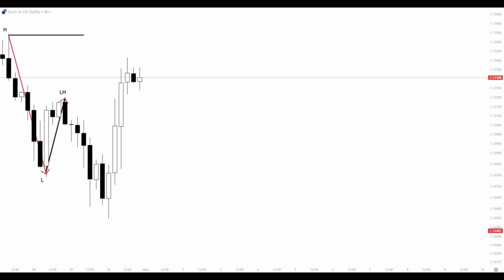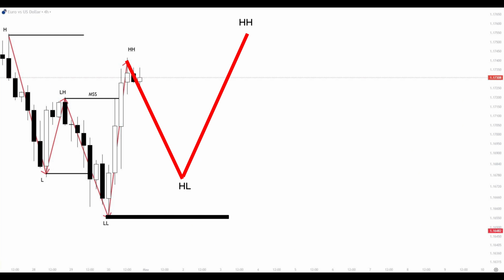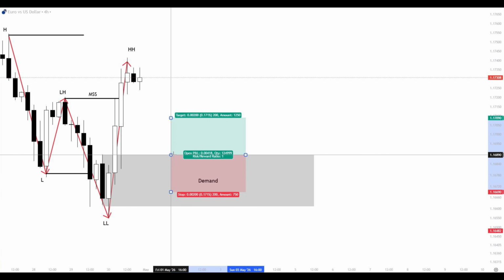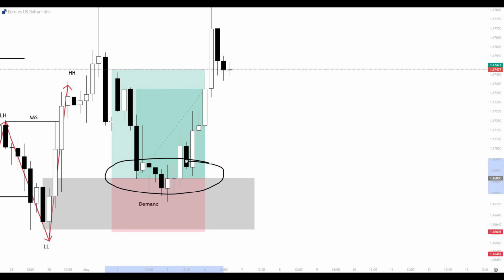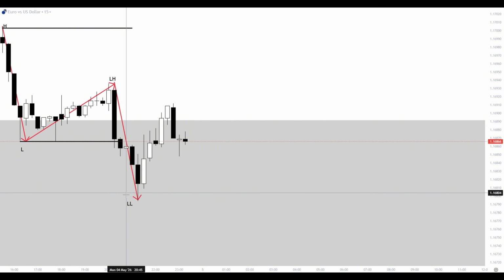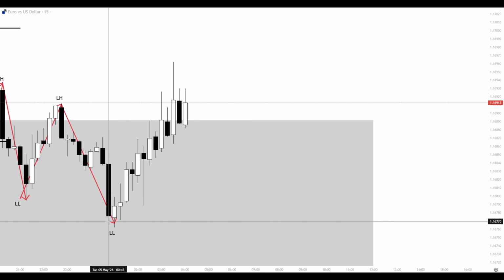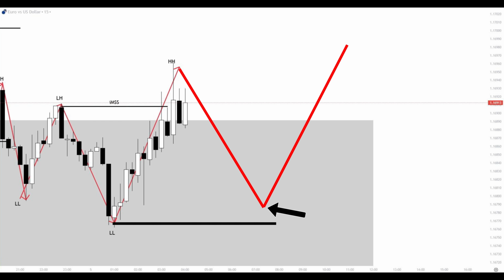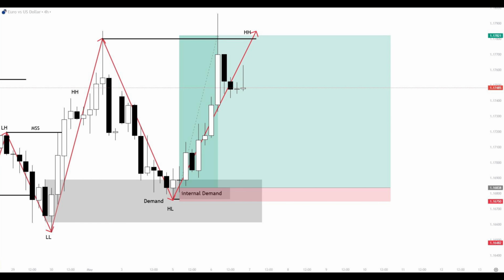They Keep This For Them.. I'm Exposing It